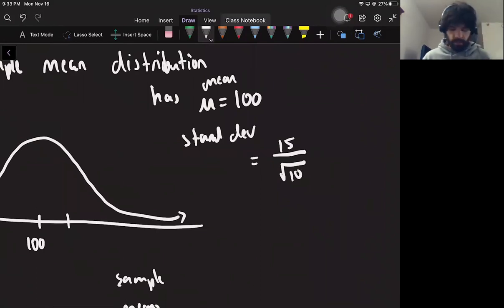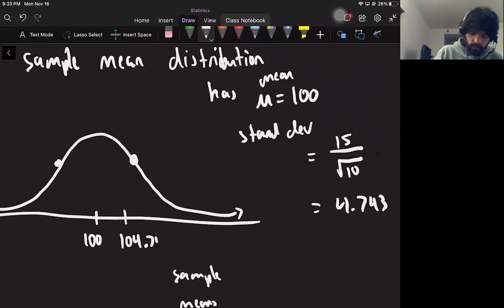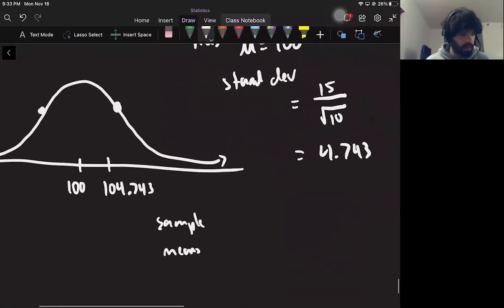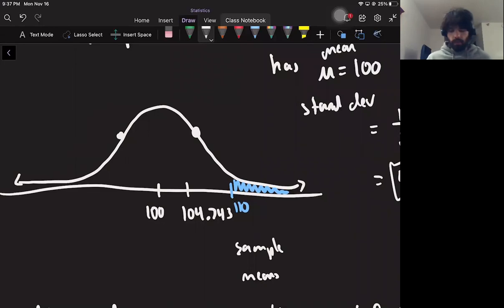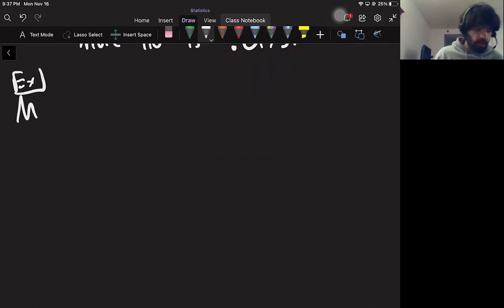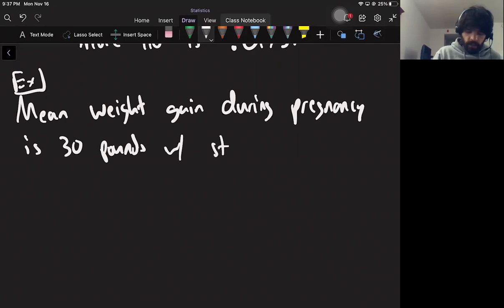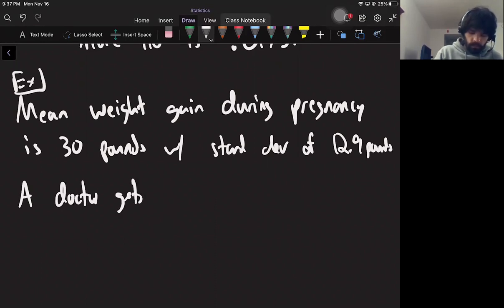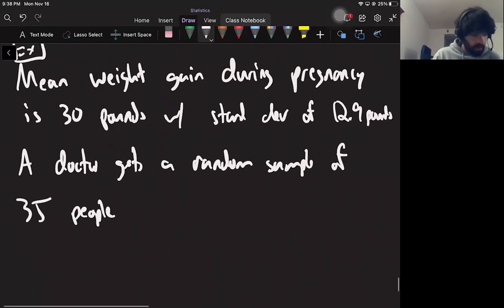Statistics Lecture 14 Part 2: Sampling Distribution